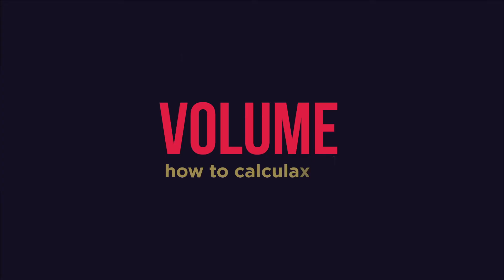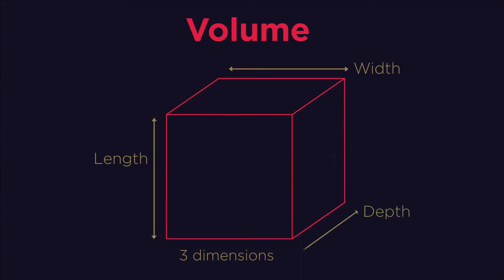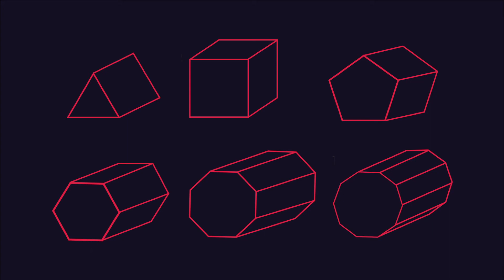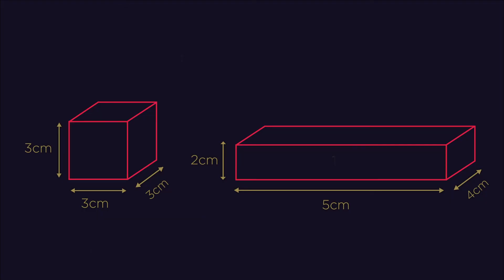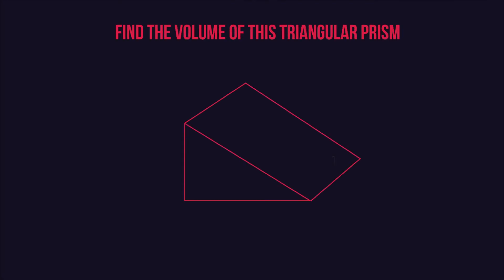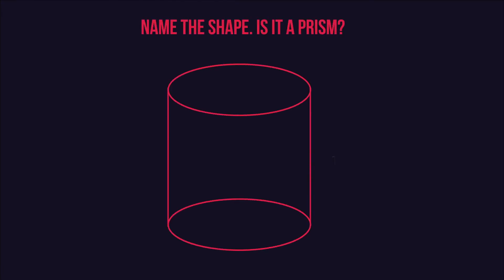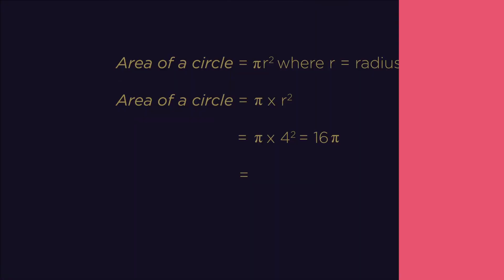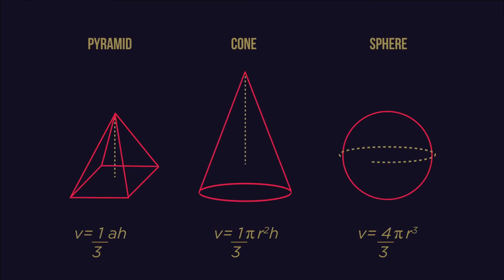Volume of Prisms | Geometry & Measures | Maths | FuseSchool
In this video, we are going to learn about volume of prisms, and how to calculate it.

To start, we talk about length, and area.

Length measures across one dimension and so is usually measured in cm or m.

Area measures across two dimensions, length and width, and so is measured in
cm2or m2.

Volume is measured across three dimensions, length, width, and depth, and so is measured in
cm3or m3.

In particular, we are going to be looking at the volume of prisms.